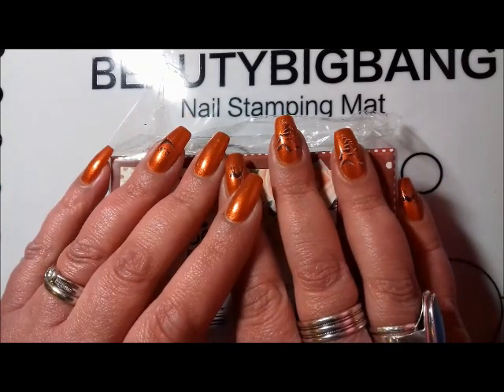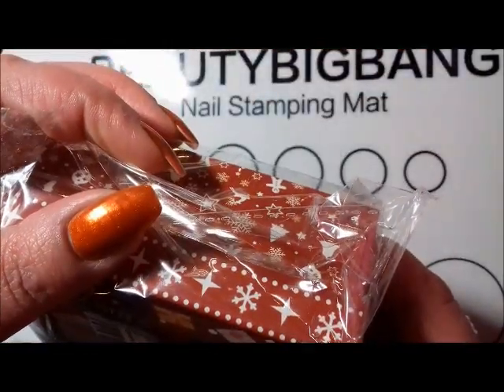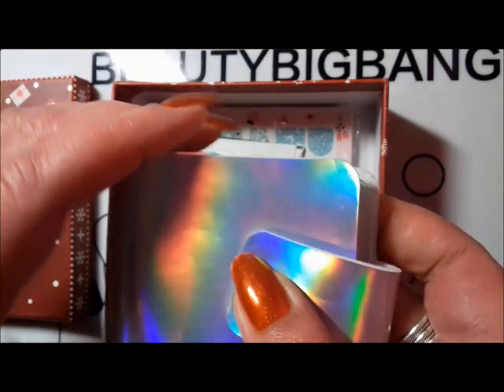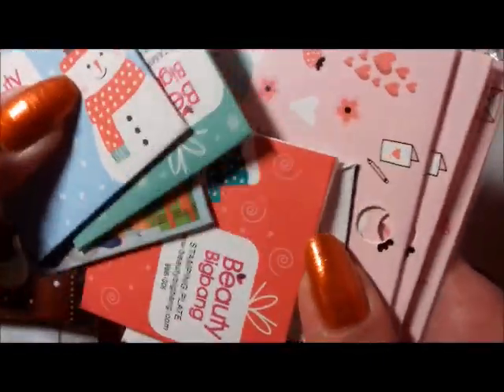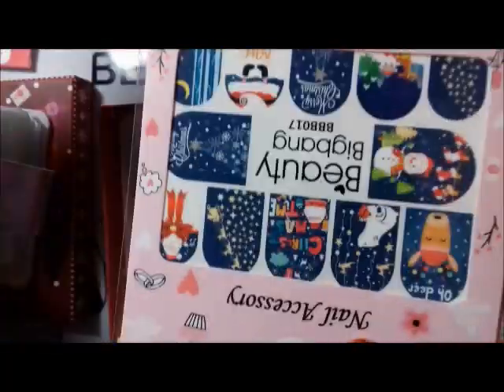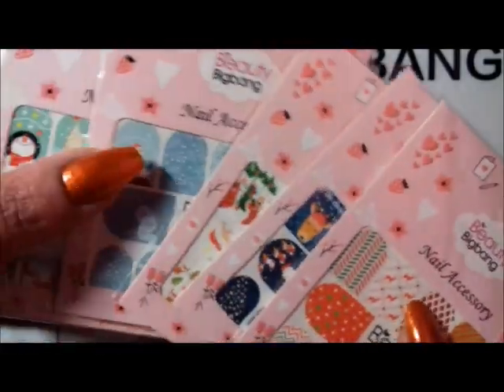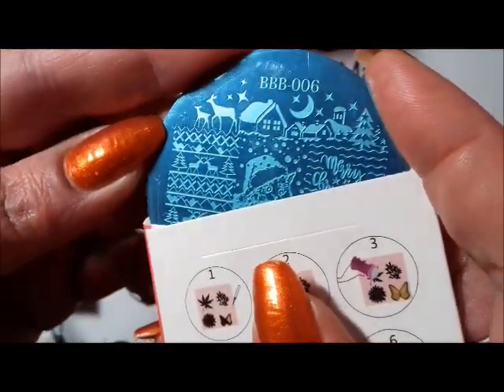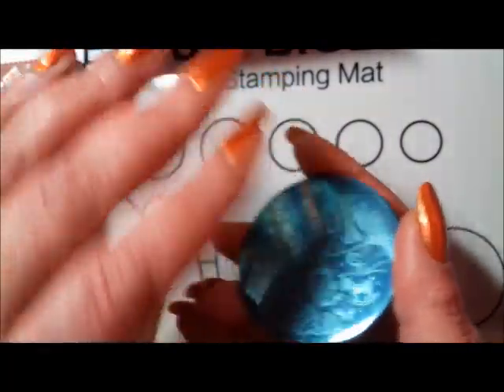Beauty Big Bang- Christmas Nail Art Ideas!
Is it too early? Maybe not too early to plan some cool Christmas nail art?! :)

This box was sent to me by beauty Big Bang for review
worldwide shipping

Water decals- currently £1.01 per 12 piece sheet!

Stamping plates- 5 piece set FREE- just pay shipping!

On my nails- Butter London "Sunbaker"